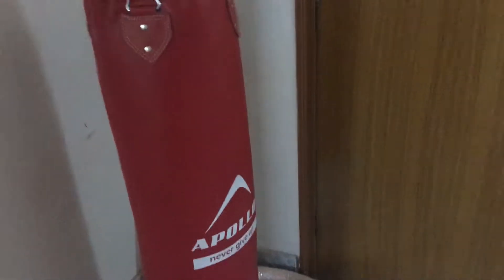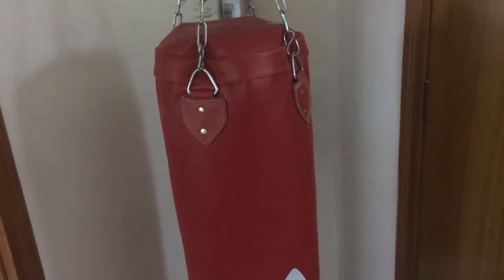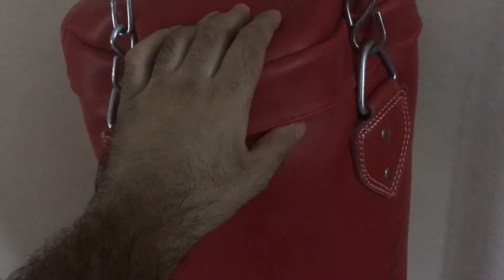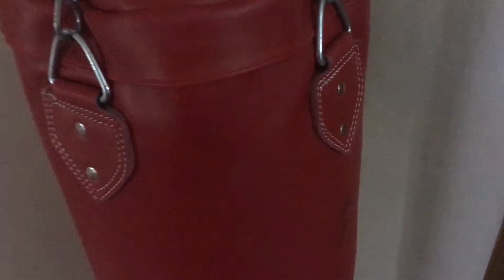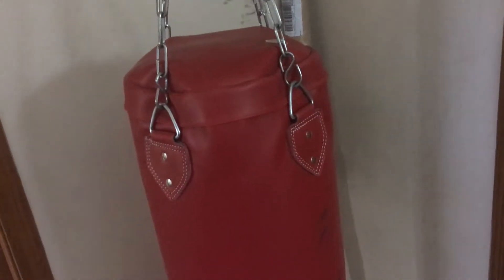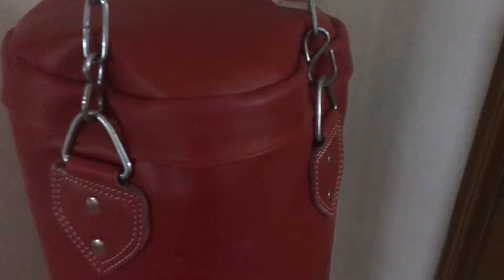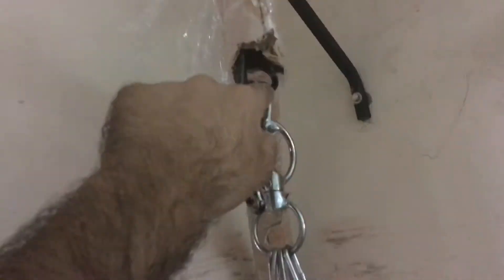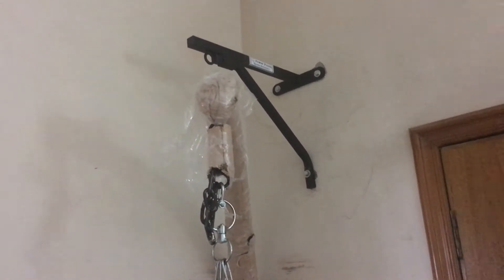APOLLO 9BPR50 PUNCHING BAG review (Urdu)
Bought this from Apollo Sports Lahore. Stand I bought from another place.